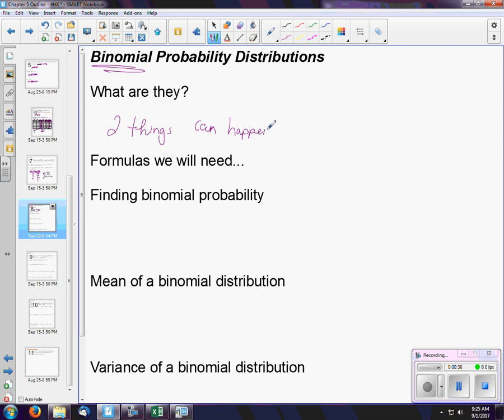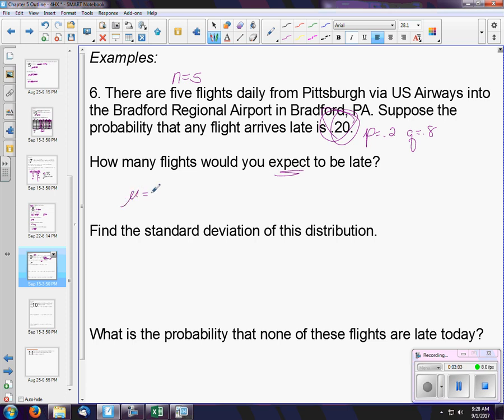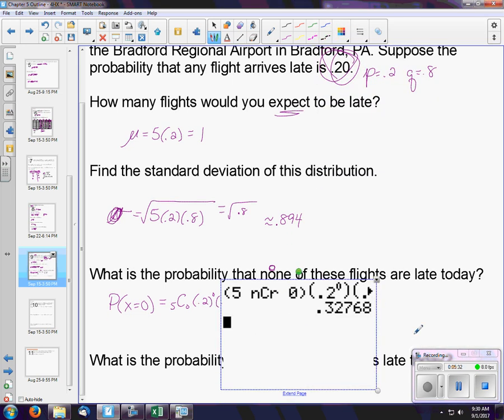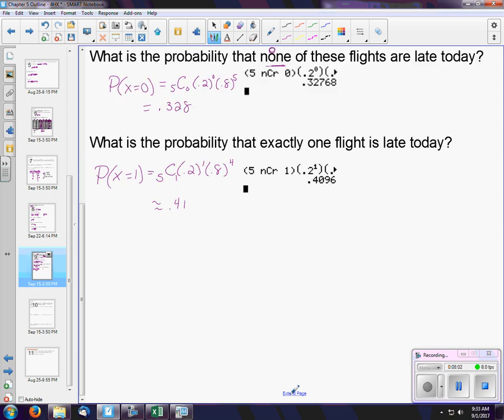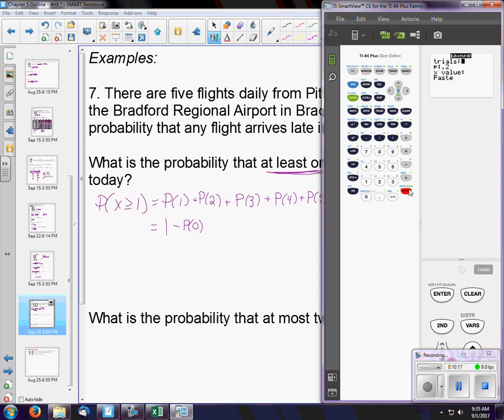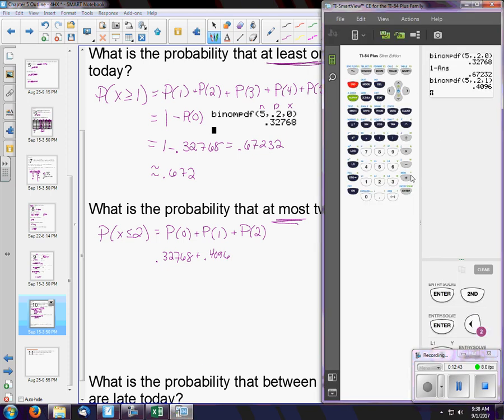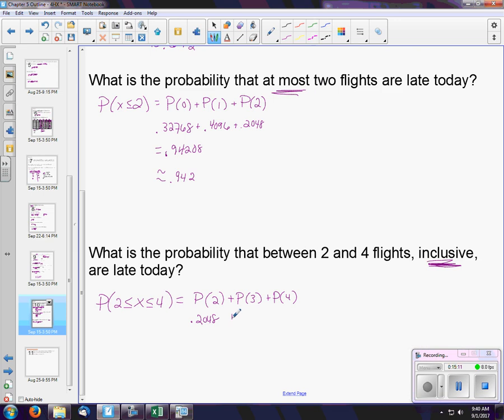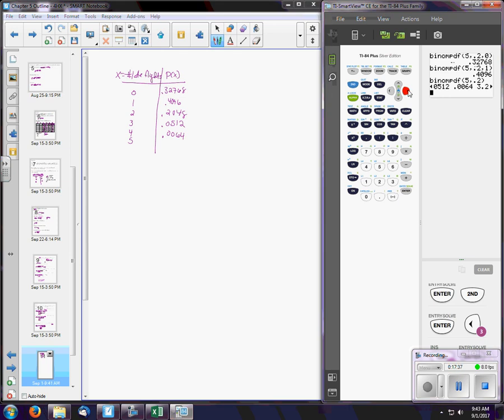Binomial Probability Distributions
Reference to Triola chapter 5. (Watch this video after the Discrete Probability Distributions video.)